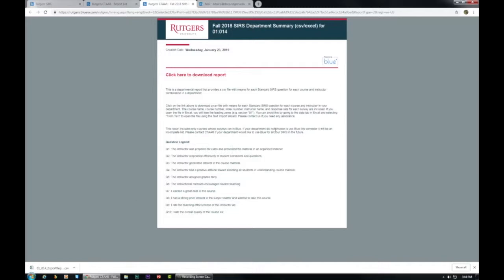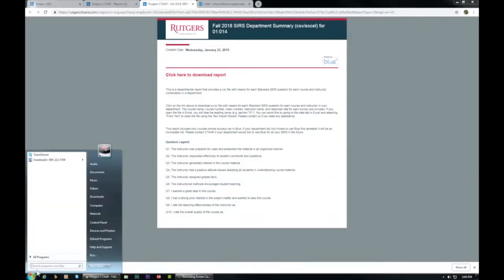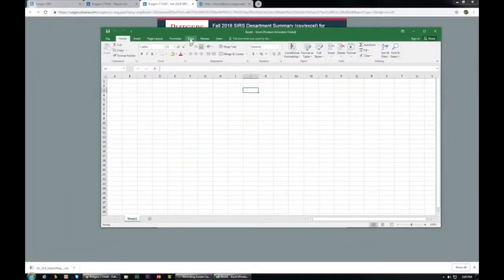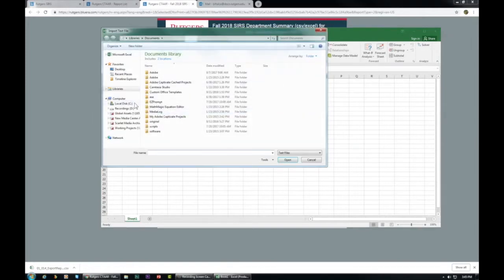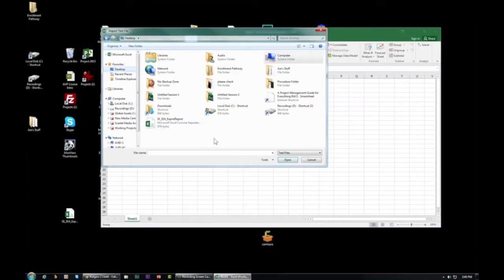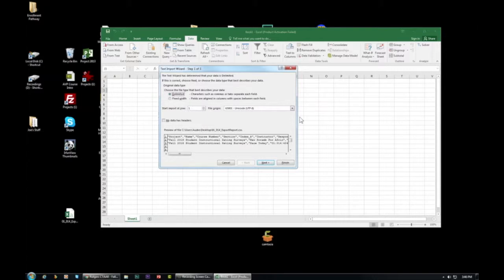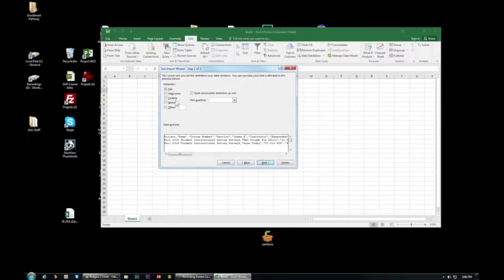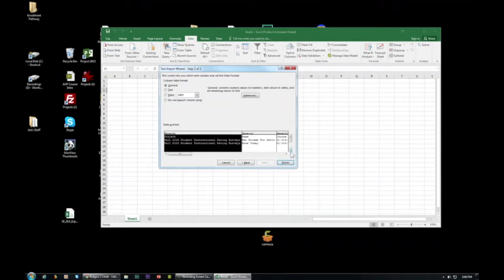Opening Blue Department Report in Excel Using Text Wizard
The link for Blue at Rutgers is sirs.ctaar.rutgers.edu/blue